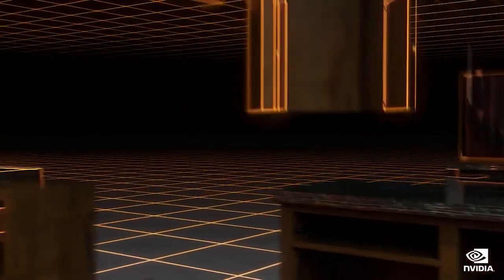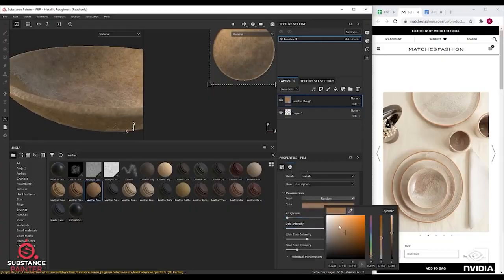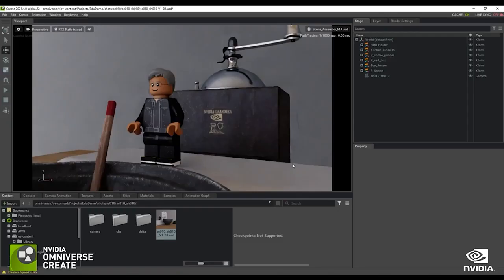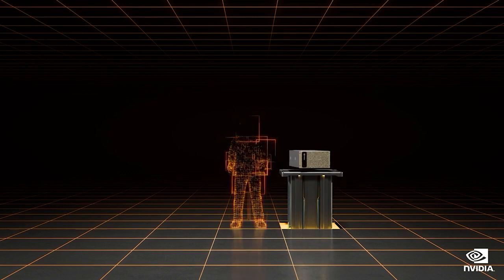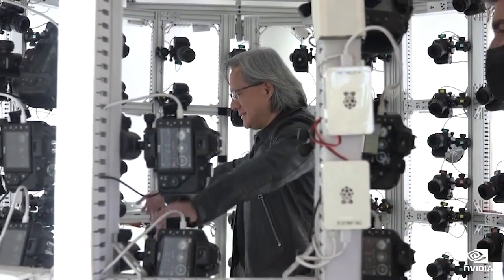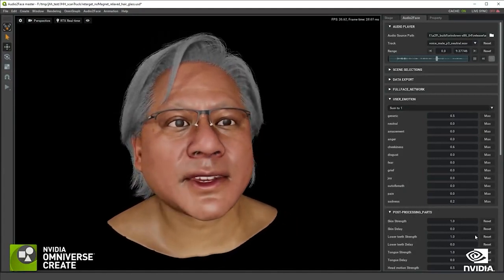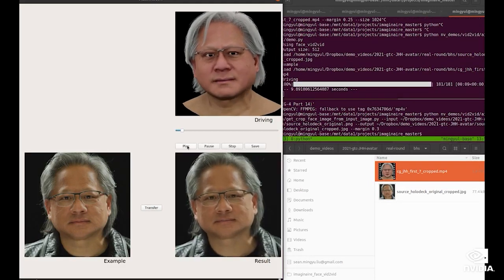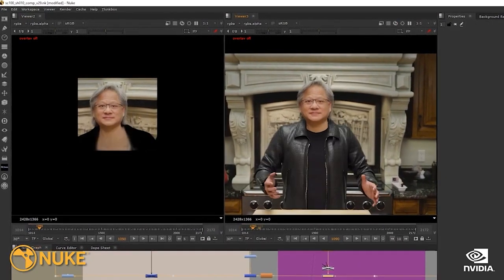צפו: כך הפיקו סרטון דיפ-פייק של מנכ"ל Nvidia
צפו: כך הפיקו סרטון דיפ-פייק של מנכ